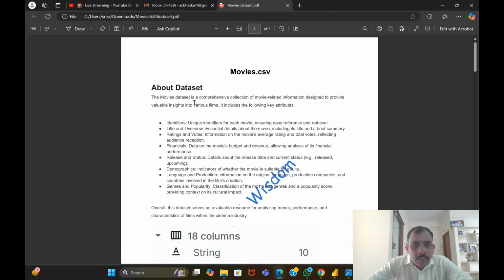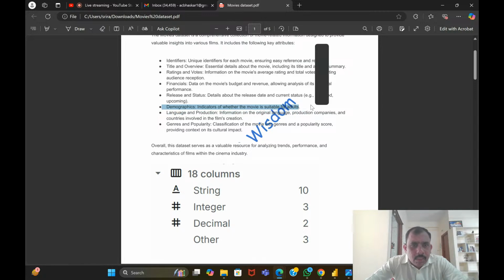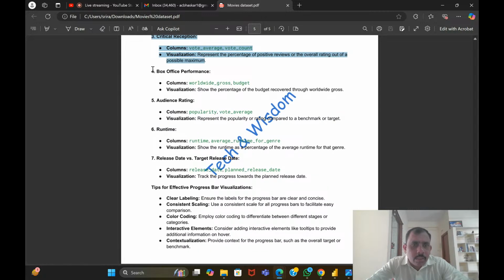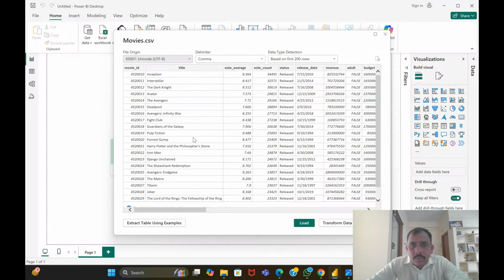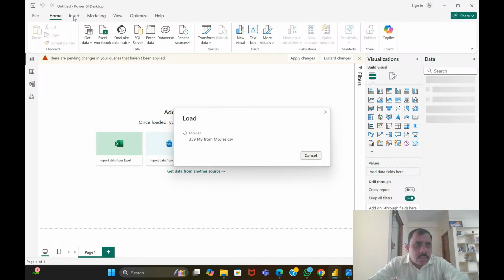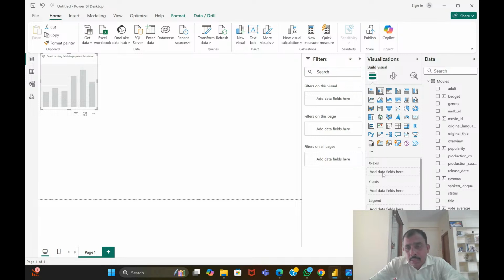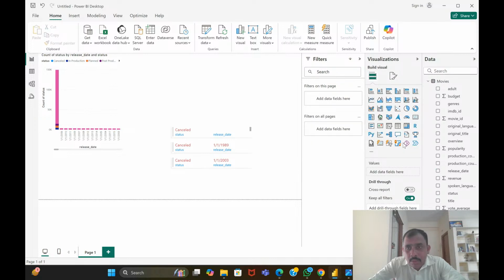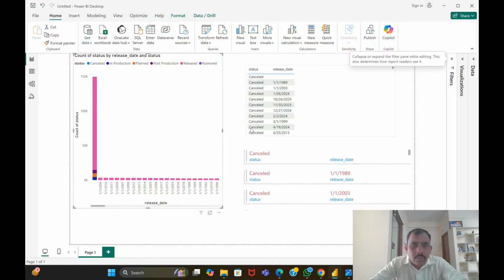Data Analysis and Visualization with Power BI – Day 2: Movies Dataset Exploration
Unleash the power of data visualization! 📊 In this Day 2 session, we’ll dive into analyzing and visualizing a movies.csv dataset in Power BI Desktop. Learn how to import your dataset seamlessly, clean and transform it using Power Query Editor, and create stunning visualizations that bring your data to life. Explore trends in movie revenue, popularity, genres, and release years with tools like bar charts, line charts, and maps.

This tutorial is perfect for students, analysts, and professionals eager to master data analysis techniques. Whether you’re new to Power BI or looking to sharpen your skills, this session provides practical, hands-on learning. Visualize trends, discover hidden patterns, and unlock actionable insights that can drive better decisions.

Take your data storytelling to the next level with Power BI today!